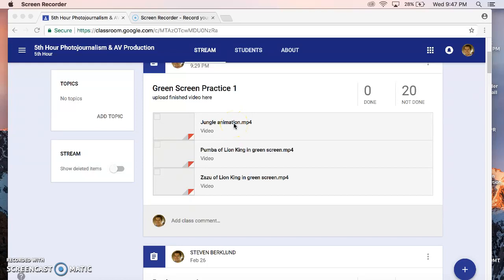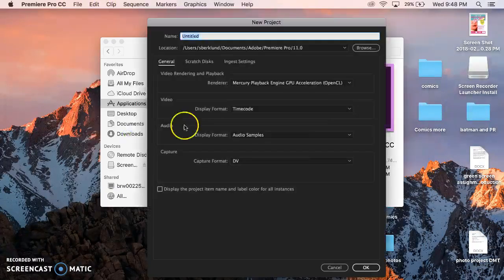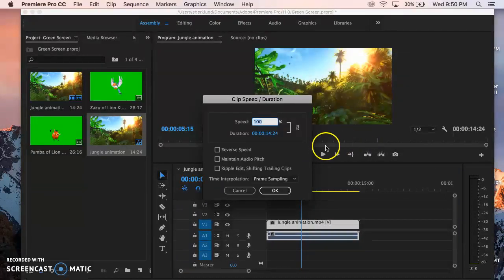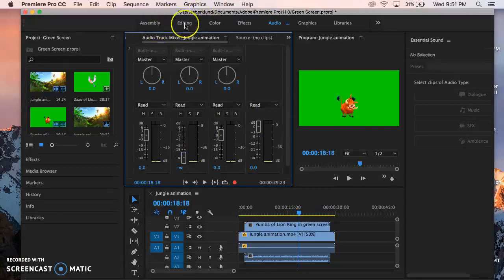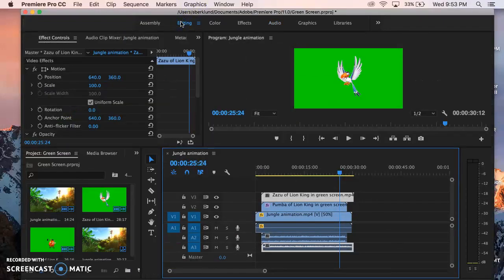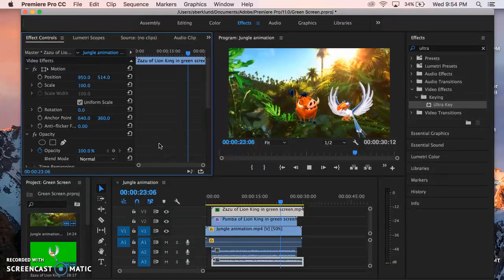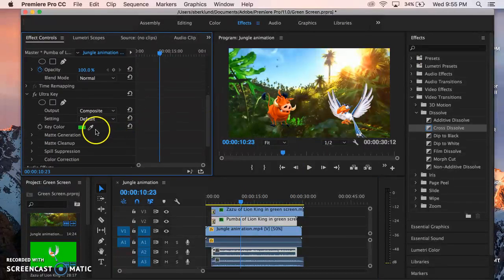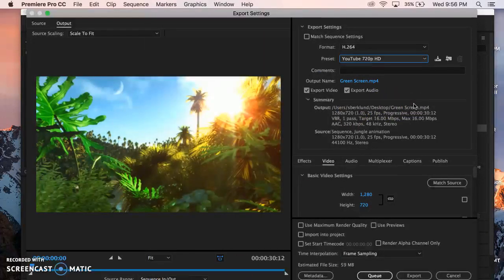Green Screen Practice 1